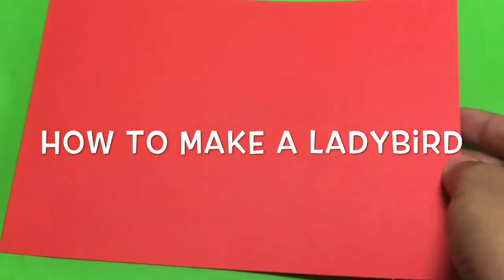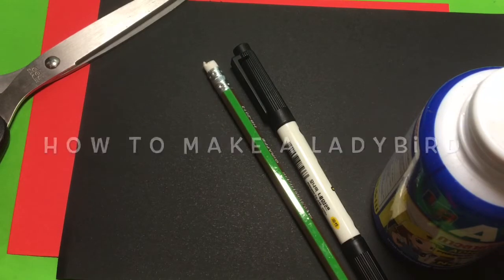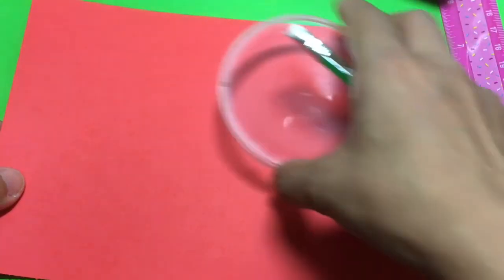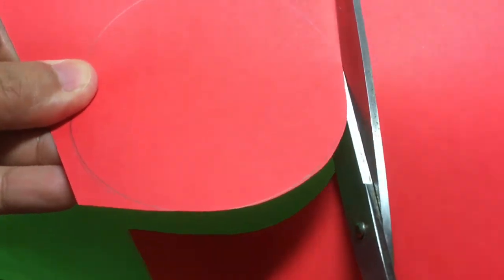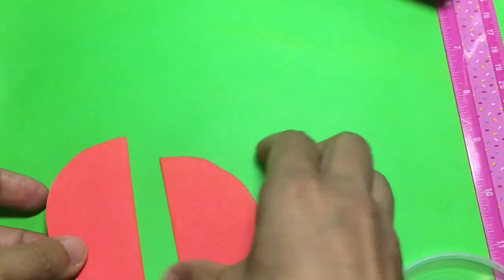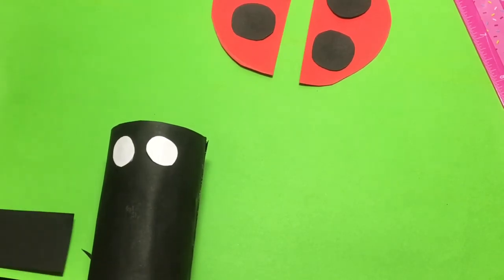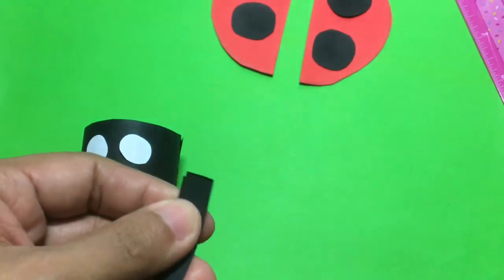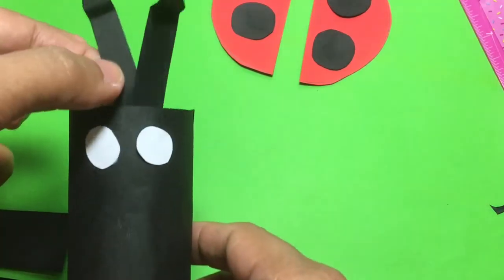DIY Recycling Ideas/ How to Make a Ladybird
Let's help the planet! Let's recycle. Ladybird using a tissue paper roll and coloured paper.